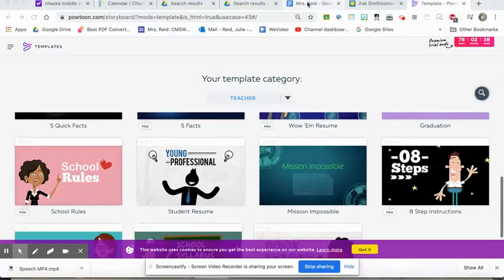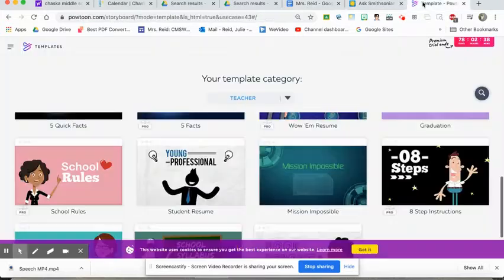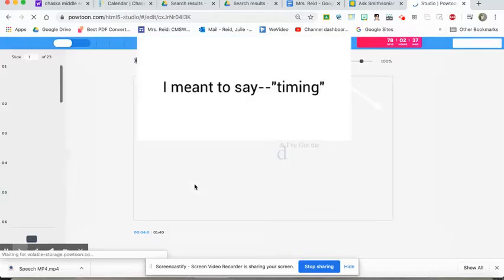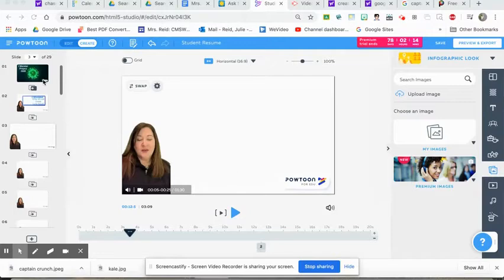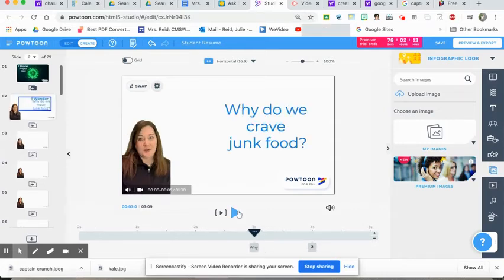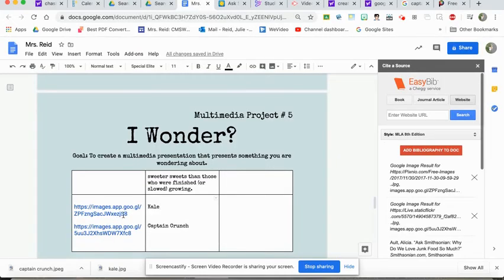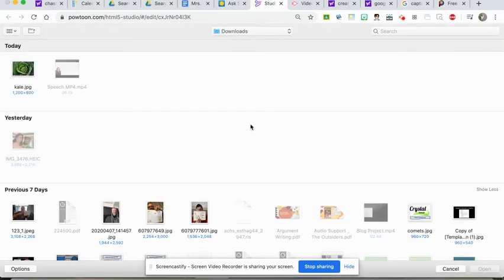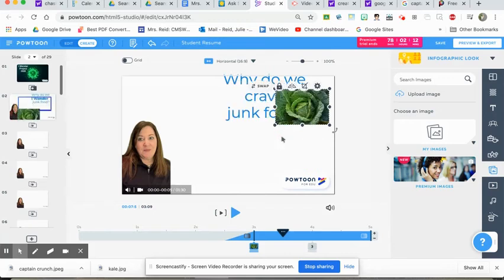I Wonder Project Part 3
Weekly Message and Instructional Video; CMSW Distance Learning Week 3